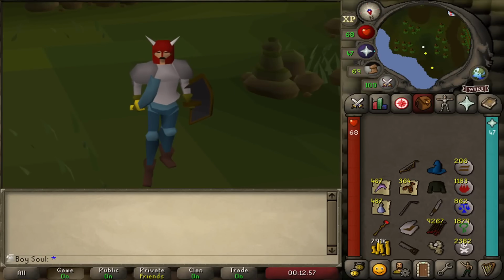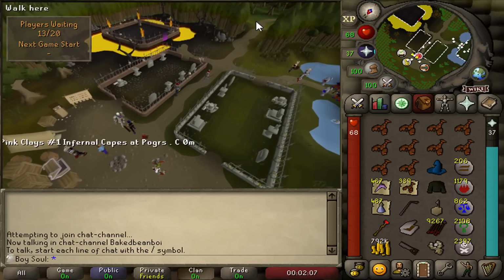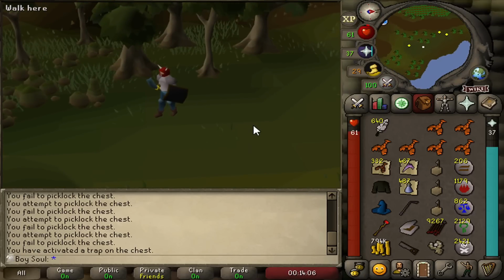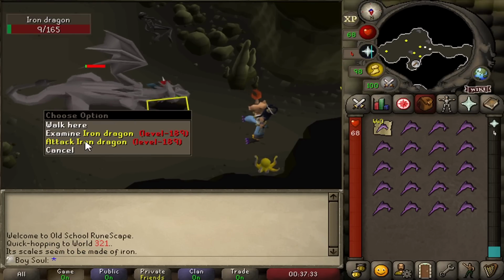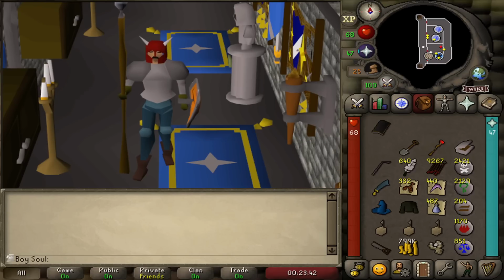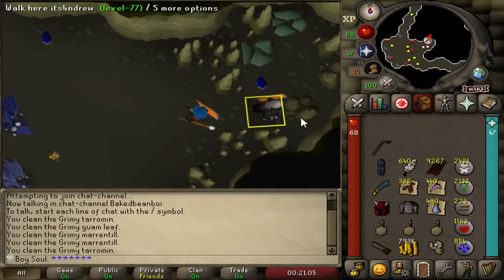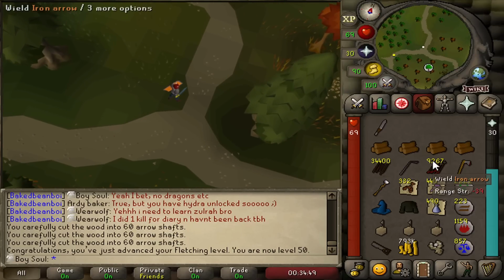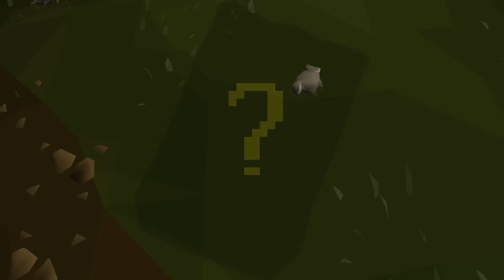MY UIM HAS BECOME A DRAGON SLAYER - SOUL TRAPPED #10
Join my clan chat - N I G E L S

Ending Music
Track Name: "Tears Of Gaia"
Artist Name: "After The Fall"
Published by : No copyright